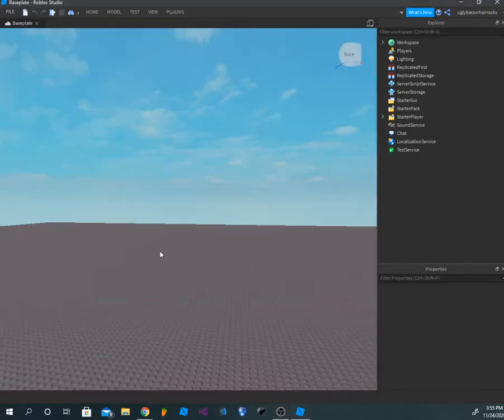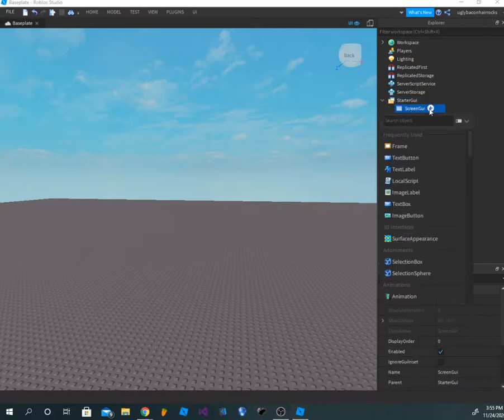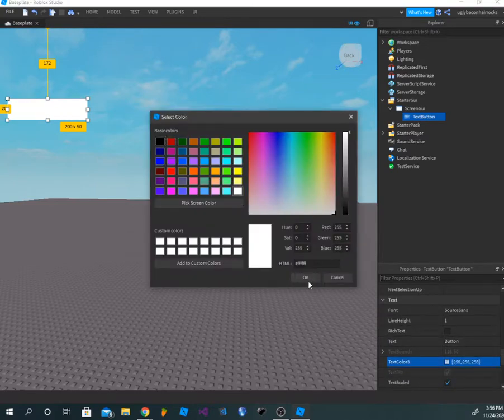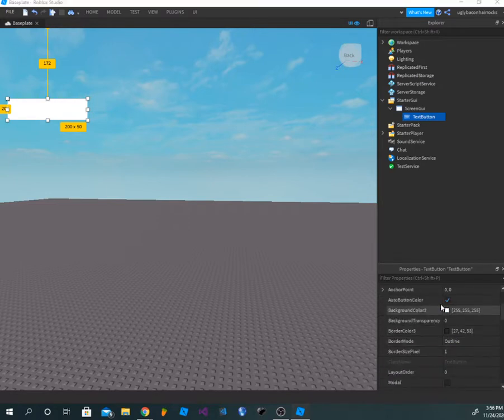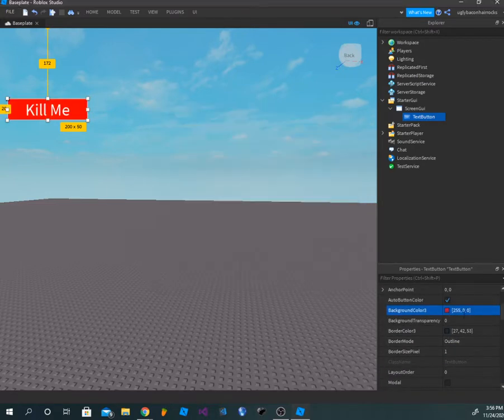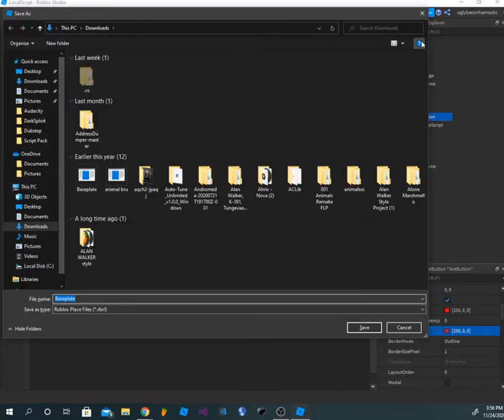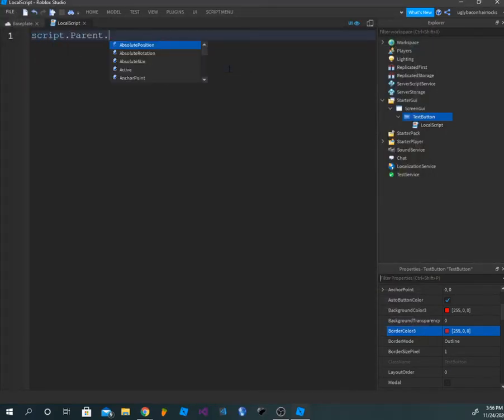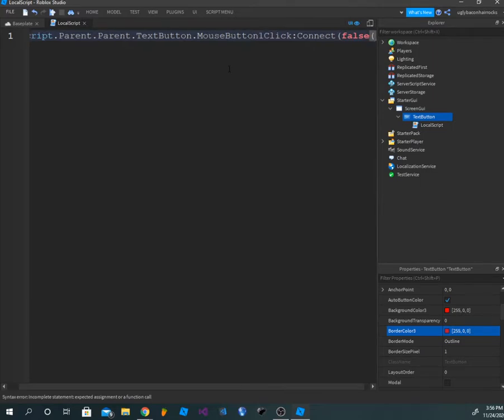How to make a 0 Health Button in Roblox Studio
Codes:

OOF me:
script.Parent.MouseButton1Click:Connect(function()
 wait(0.10)
 game.Players.LocalPlayer.Character.Humanoid.Health = 0
 print("Player died! Oof!")
end)